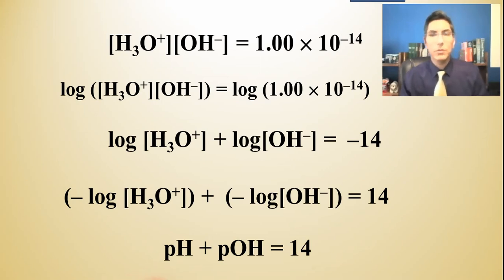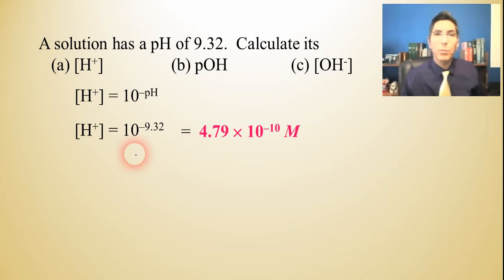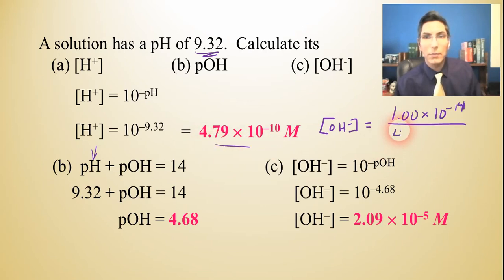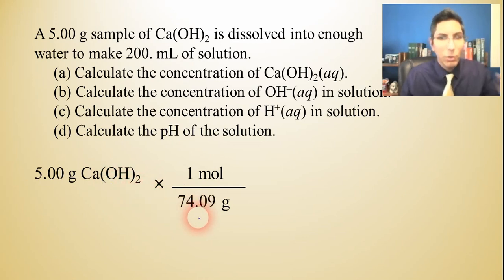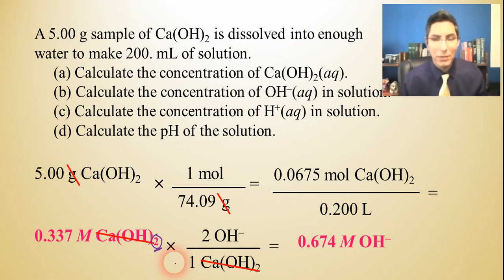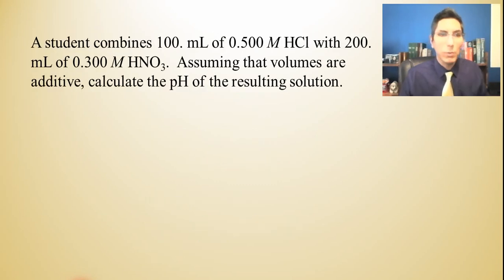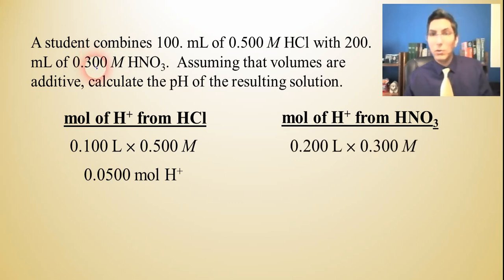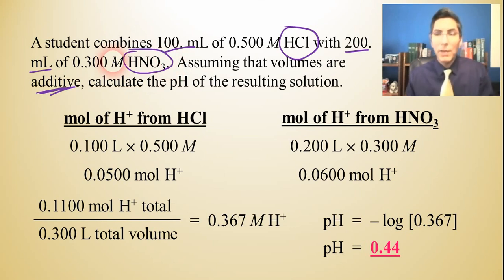Working Problems With Strong Acids & Strong Bases - AP Chemistry Complete Course - Lesson 25.4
In this video, Mr. Krug shows how to work practice problems with strong acids and strong bases.  He applies the concepts from Lesson 25.3 to determine the [H+], [OH-], pH, and pOH of a solution.